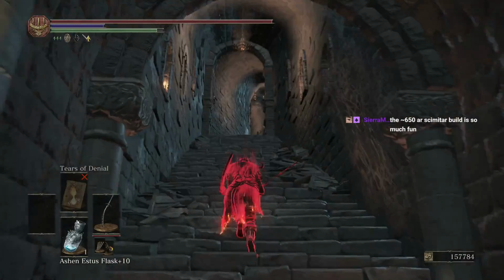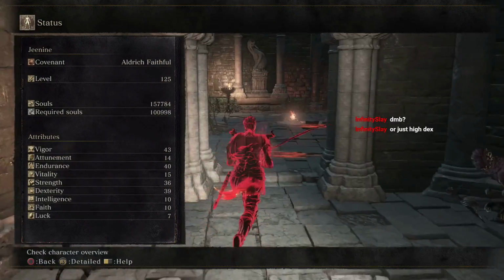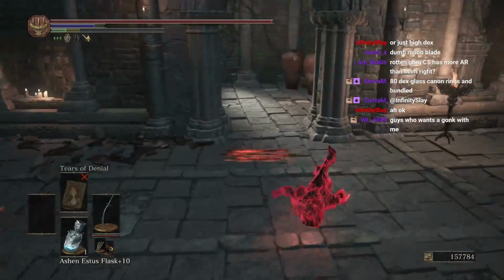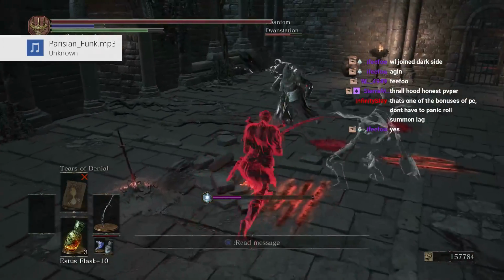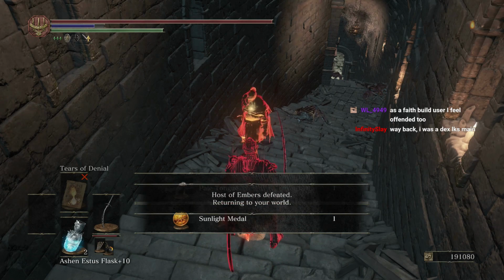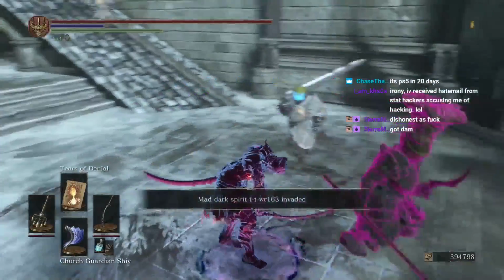[Dark Souls 3] How to exploit opponents who lightroll